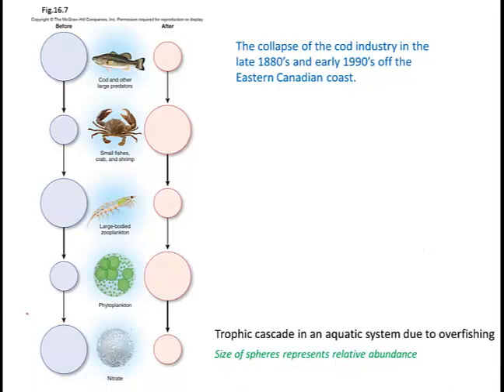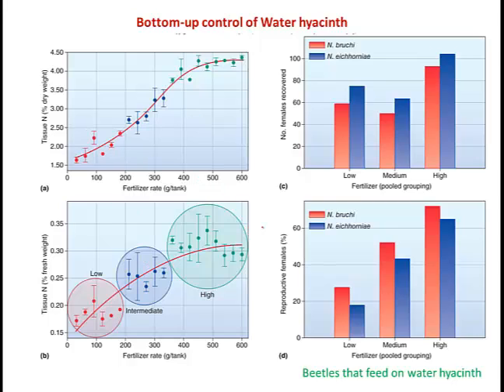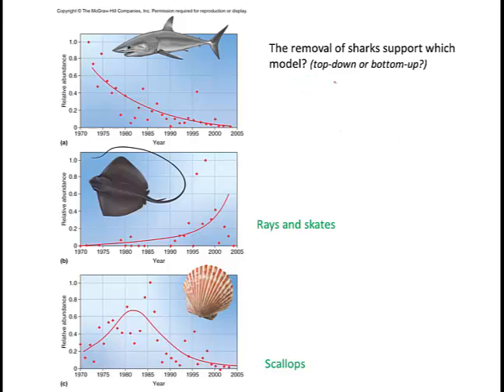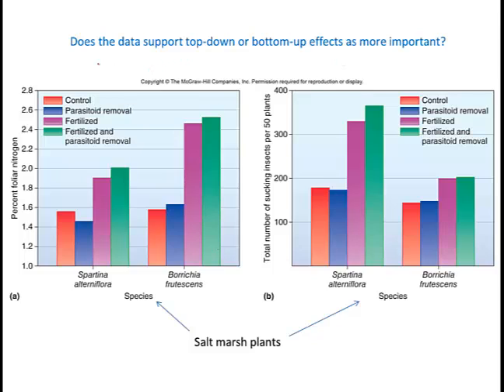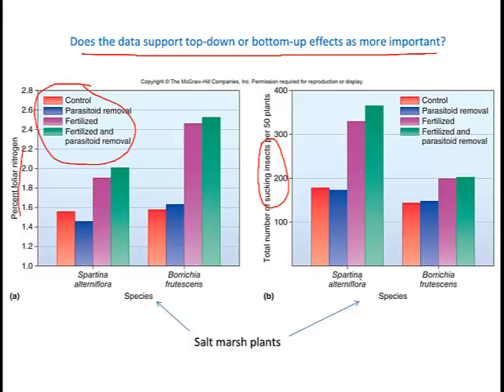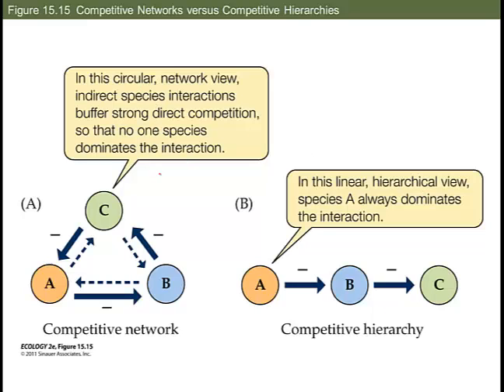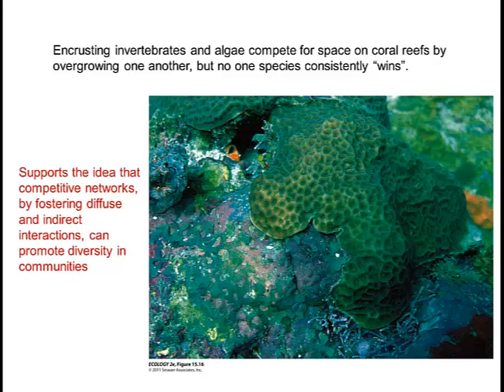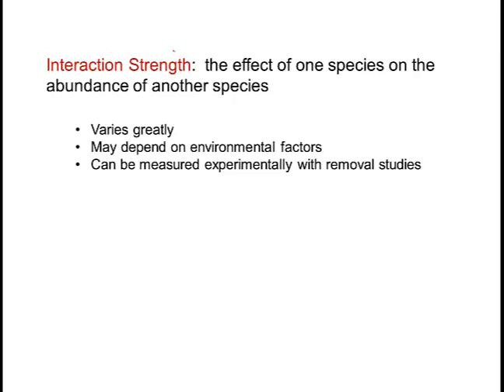Community Ecology 1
Part I of the online Community Ecology lecture (continued from class).